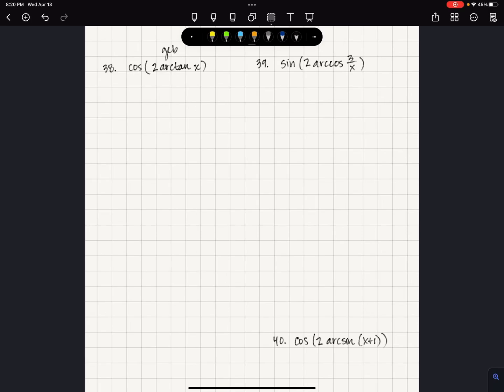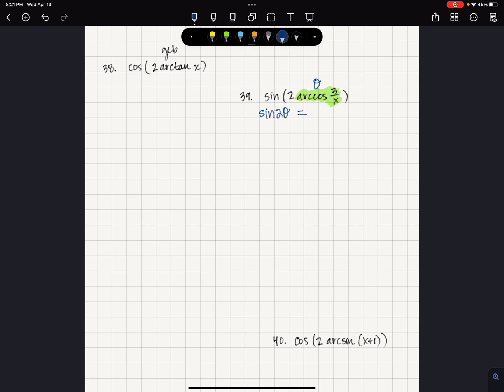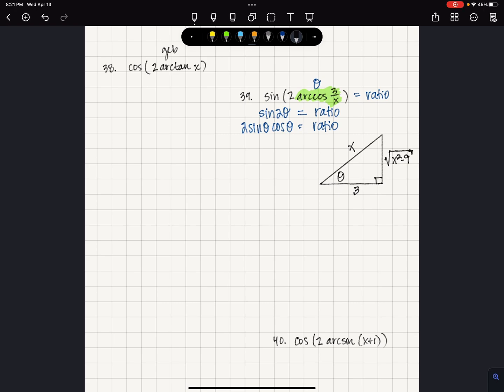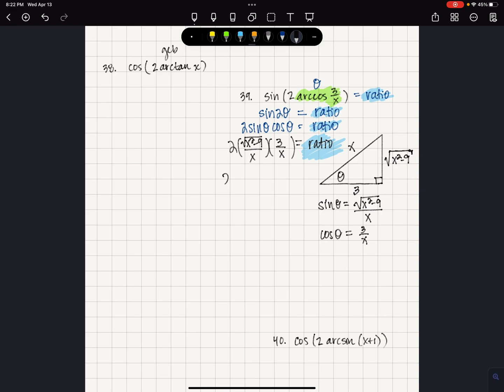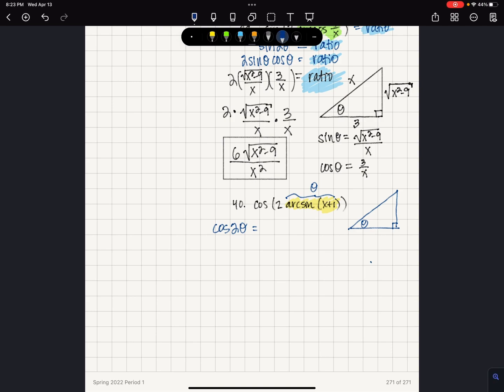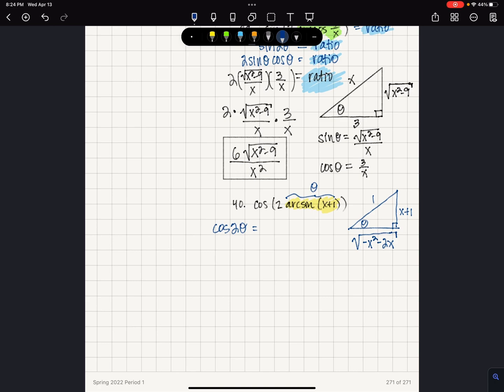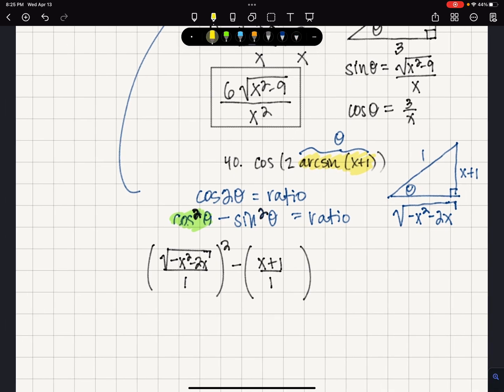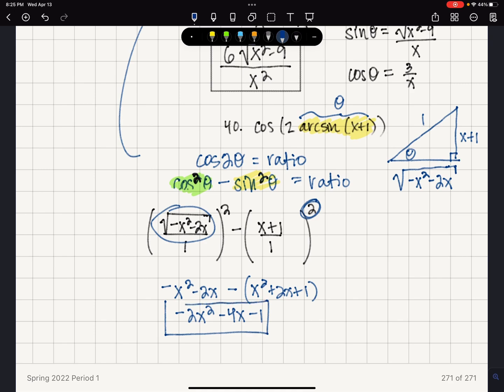Algebraic equivalent of inverse trig function